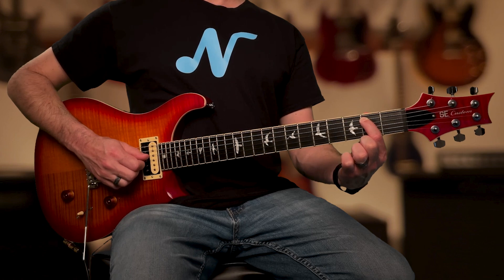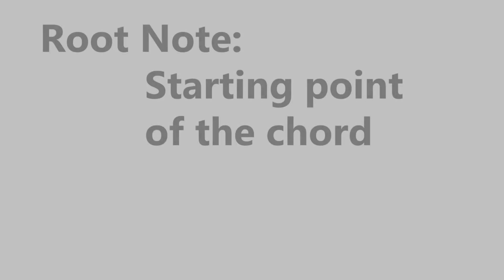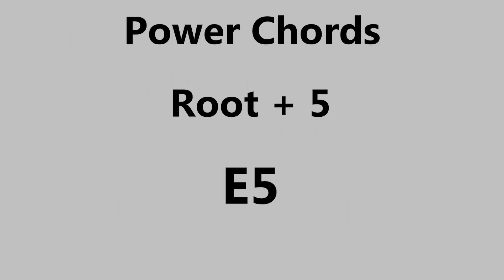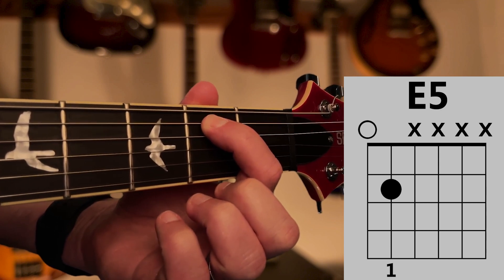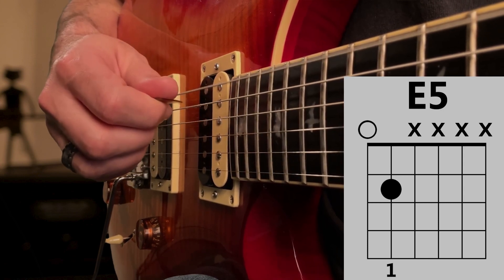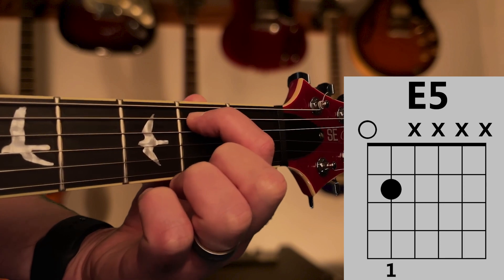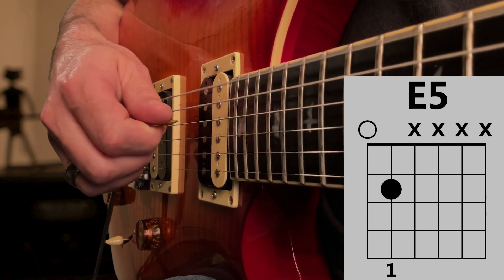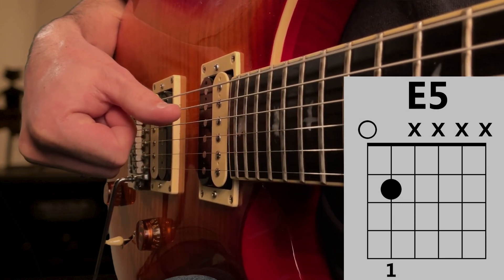EASY POWER CHORD SHAPES - Open E5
Open Power Chords are some of the easiest power chord shapes to learn when starting to play the guitar. They are some of the simplest chords, and can be played by using just 1 finger! Check out this first Chord Lesson and learn the open E5 chord.

00:00 Introduction
00:15 E5 Chord Lesson
00:28 Root Notes and Power Chords
00:49 E5 Chord Shape
01:48 Guitar Practice Song